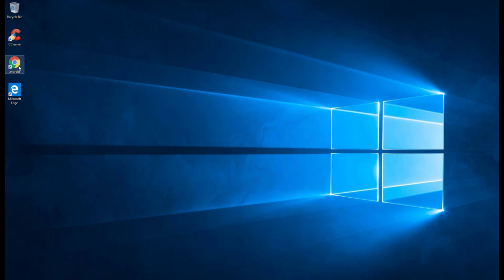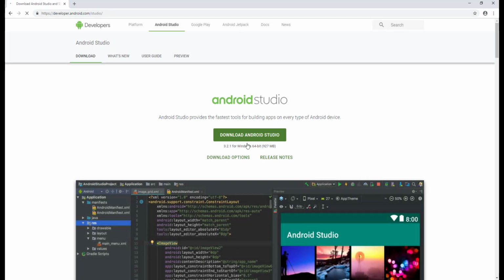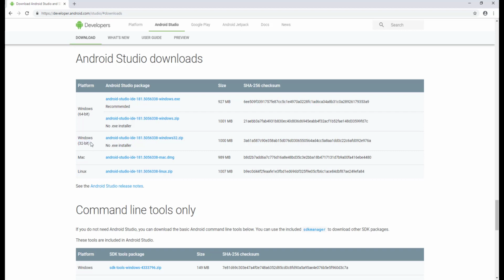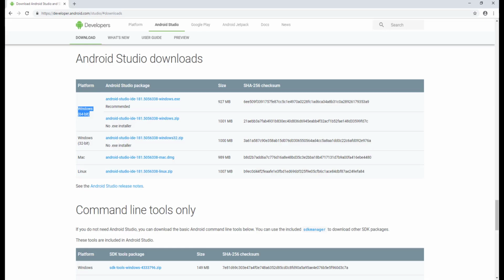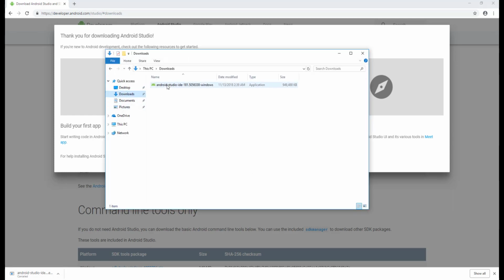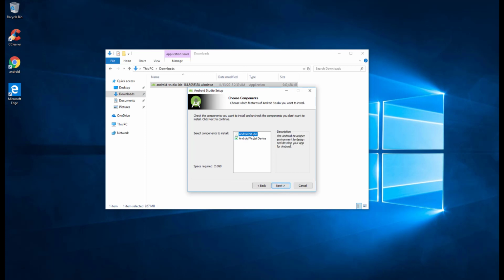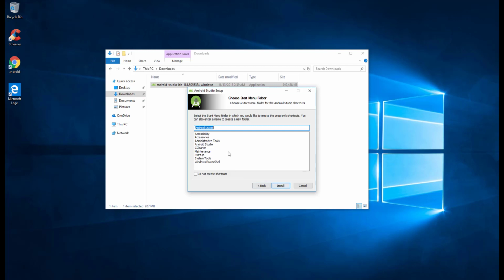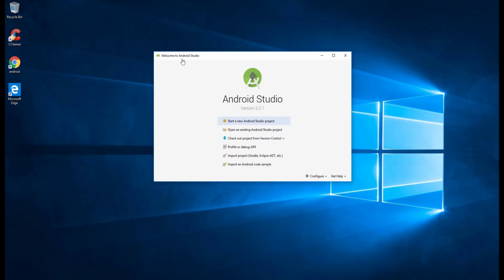Android with PHP MySql : Downloading and Installing Android Studio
Downloading and Installing Android Studio